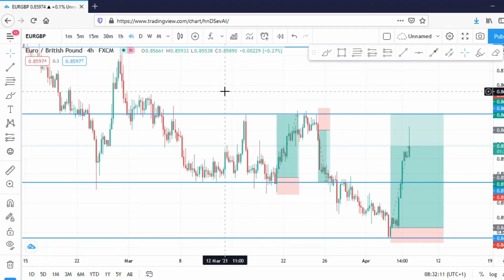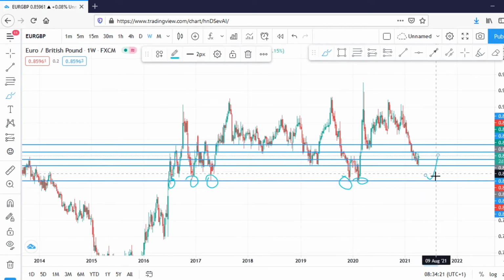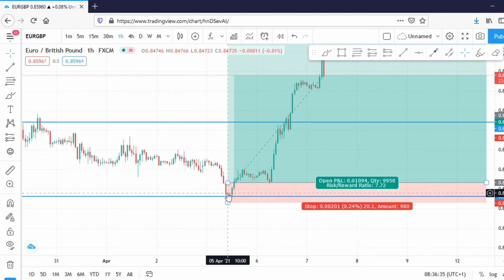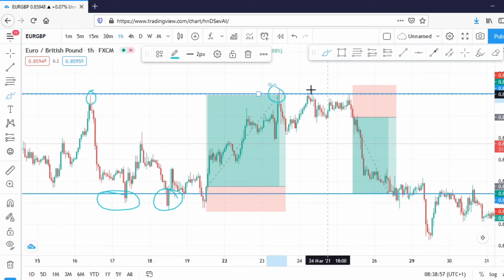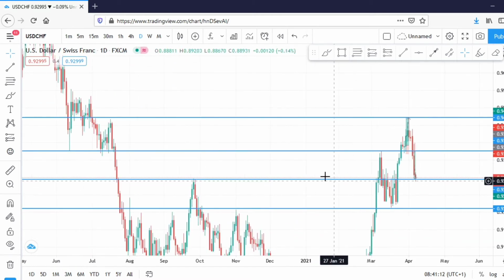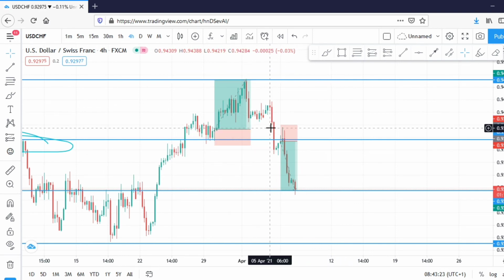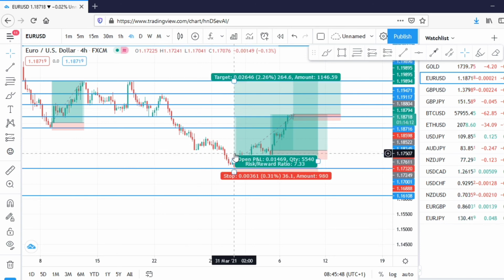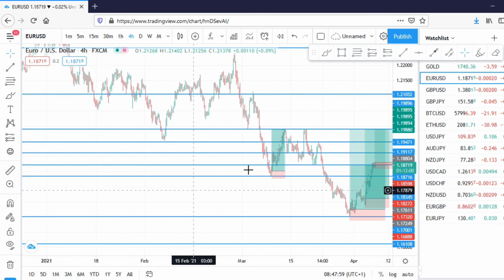A Simple SUPPORT and RESISTANCE Forex trading strategy for BEGINNERS - EASY!!!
In this video I explained a simple support and resistance forex trading strategy for beginners. I hope you find it easy to understand.